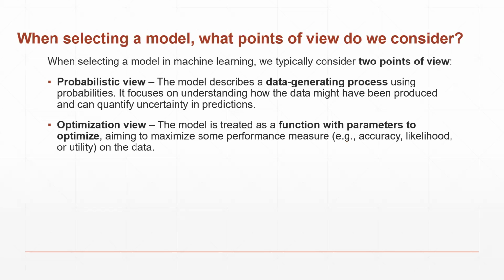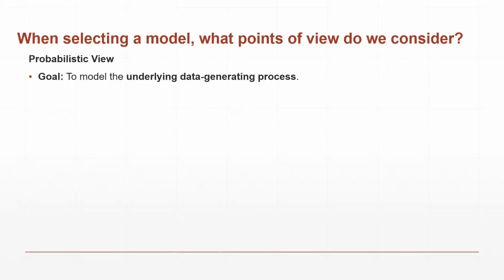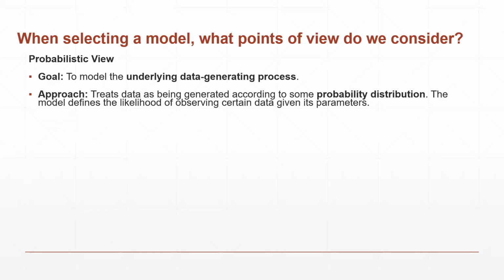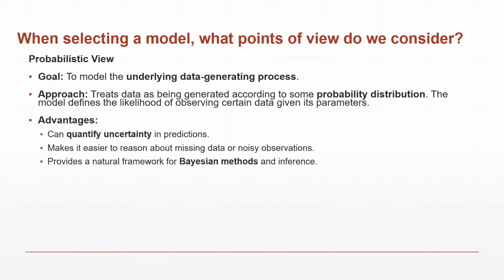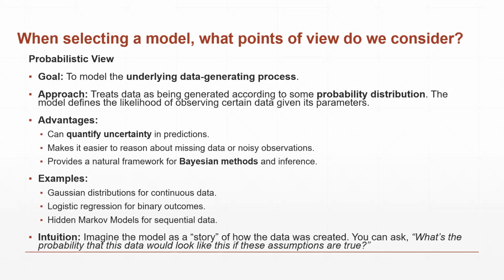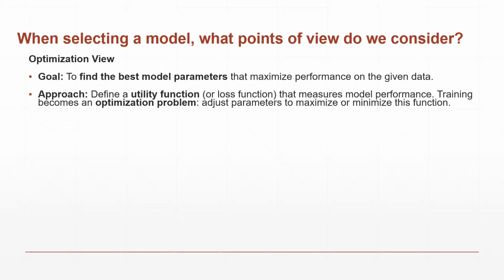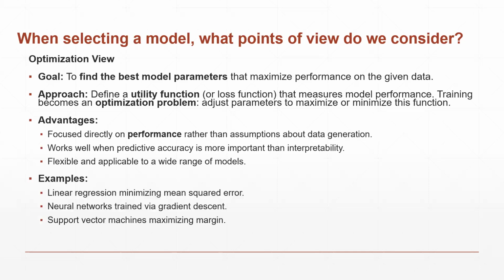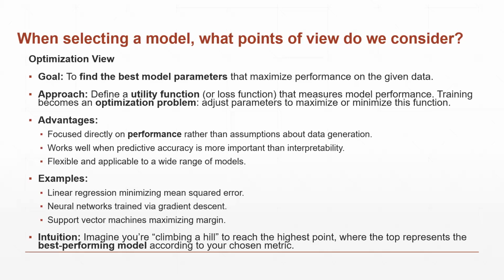How are data represented in Machine Learning?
How are data represented?